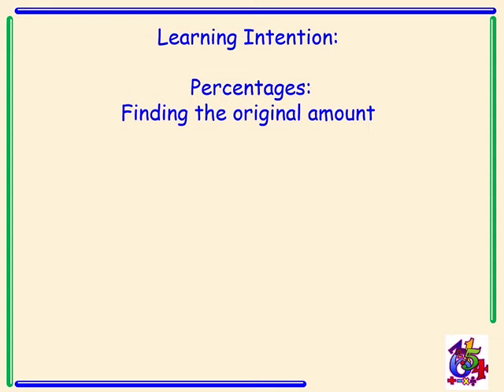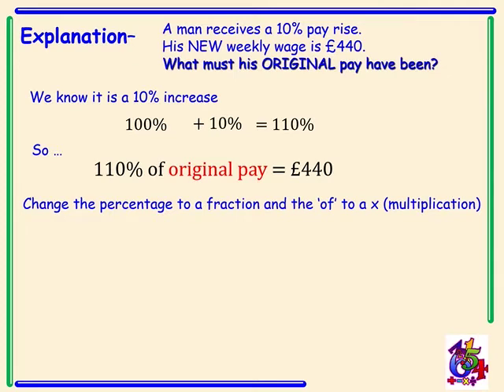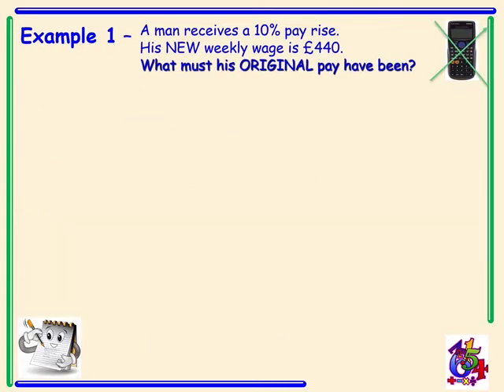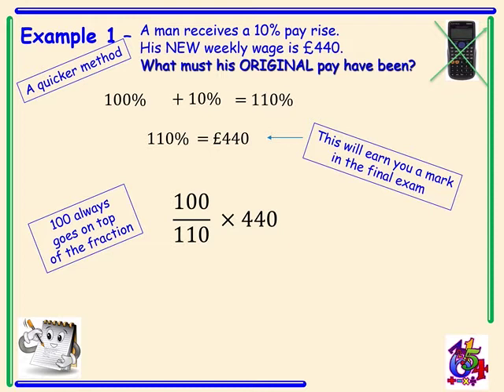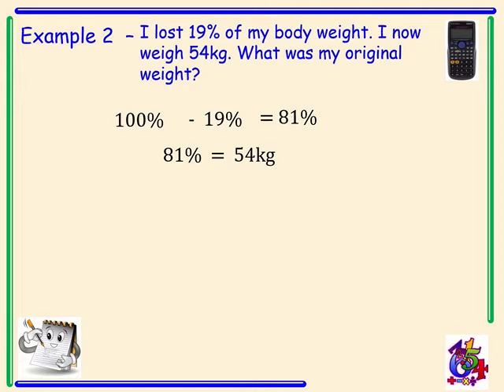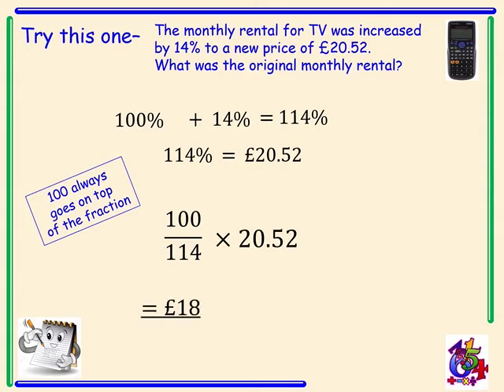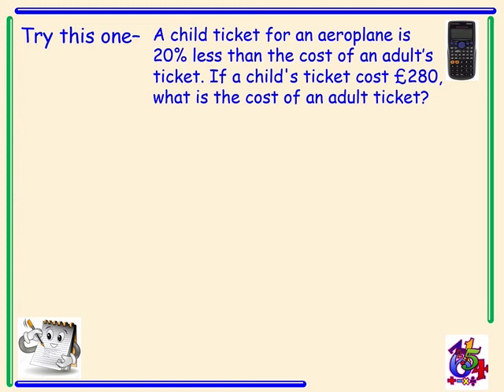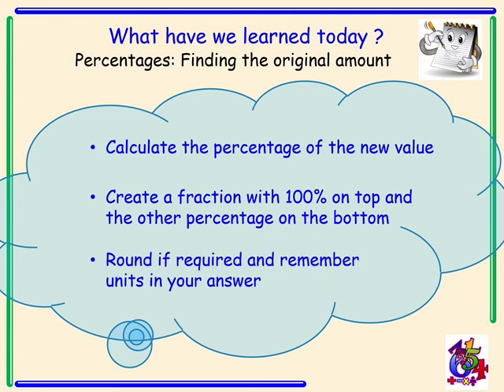National 5 Mathematics Percentages Video 5 - Reverse percentages